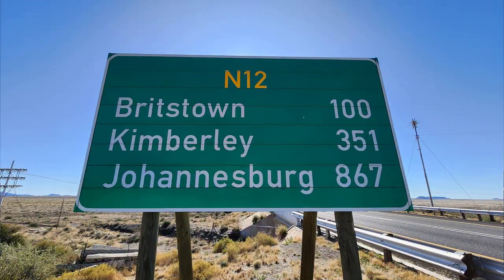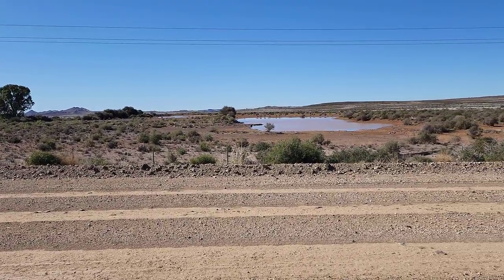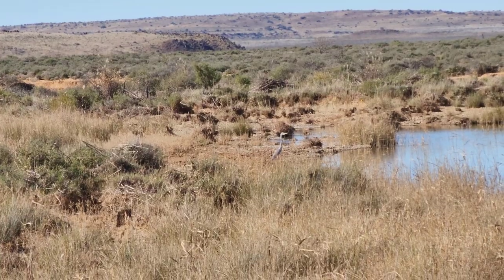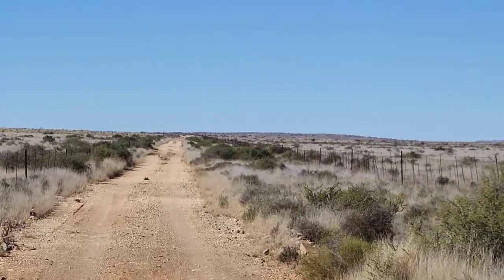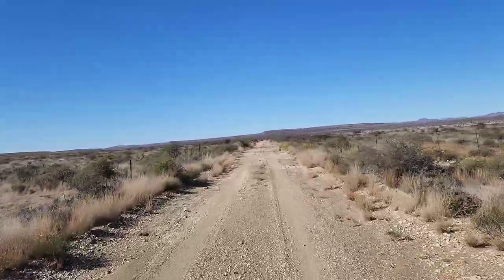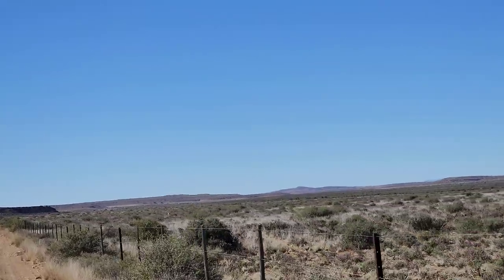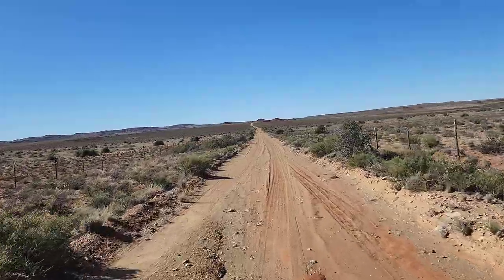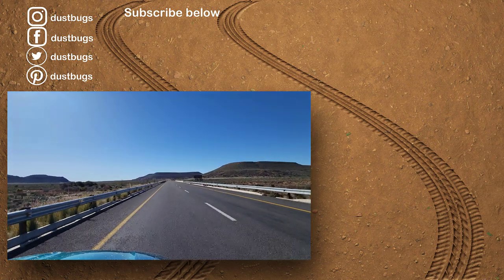S1 – Ep 151 – Driefontein – A Gravel Road we Discovered on our Way to Britstown!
As we left Victoria West, it wasn’t long before we discovered an absolutely stunning gravel road which turned off the N12 as we were on our way to Britstown. This road took us through a district known as Driefontein. We decided to stop and enjoy a picnic next to the road, listening to the birds and taking in the peacefulness that seemed to just be hanging in the air. This road delivered some beautiful sightings of buck, birds and meerkats. The meerkats were so cute so we decided to spend some time just watching them. This road is a must-do if you enjoy the back roads like we do. Then it was time to head back to the N12 and to Britstown.